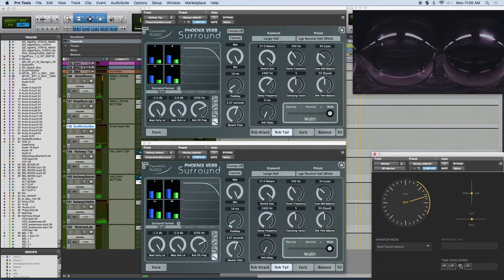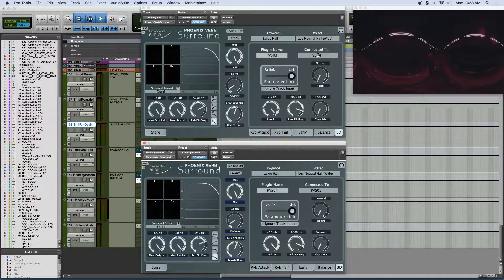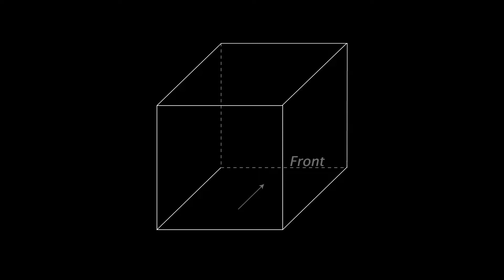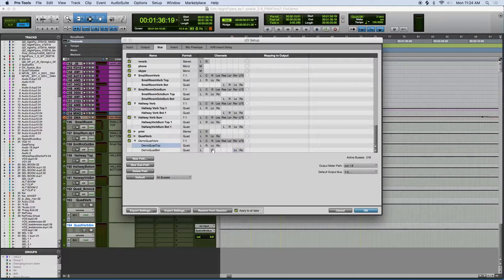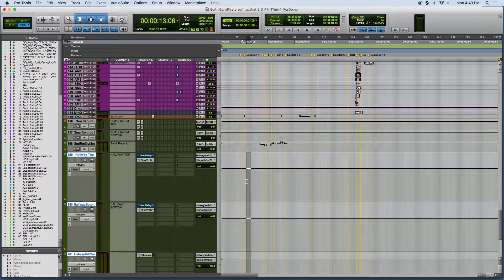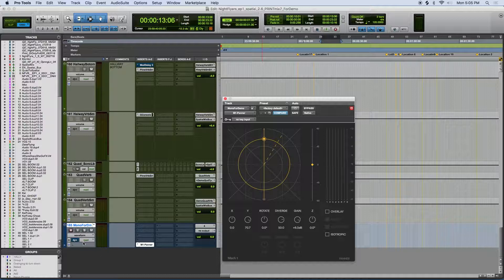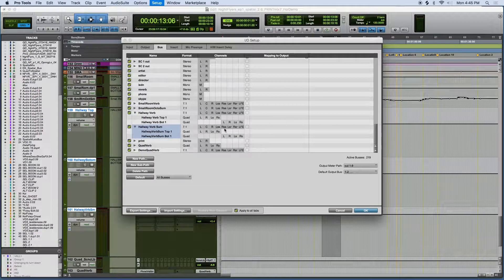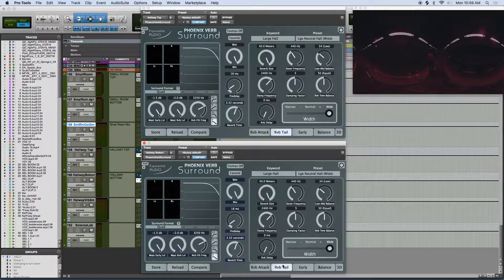Mach1™ TECHNIQUE 002: Spatial Reverbs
Mach1 Spatial System™ workflow & playback system is focused on preserving post-production audio processes & best practices including mixing and mastering for VR & AR. This video covers how the Mach1 Spatial System empowers the audio professional to control all aspects of the spatial audio mix and utilize functions and effects like reverbs in the same traditional way that post production engineers and artists have been relying on for decades.